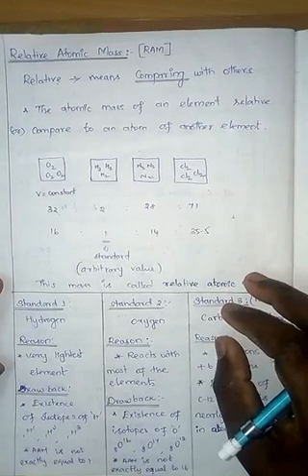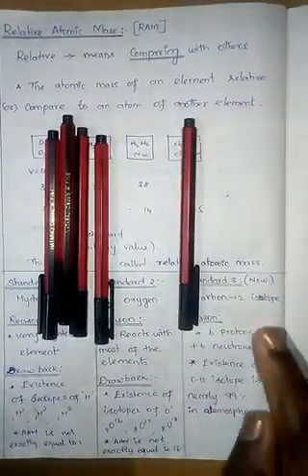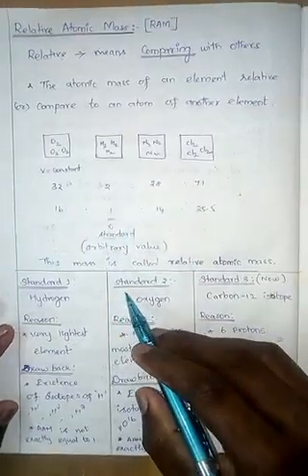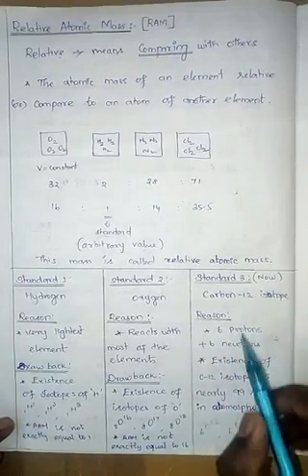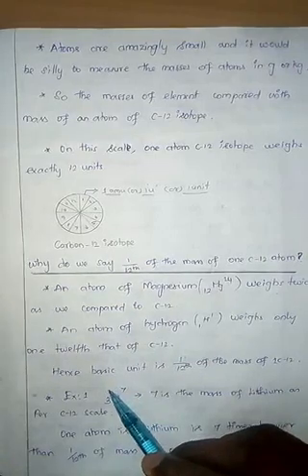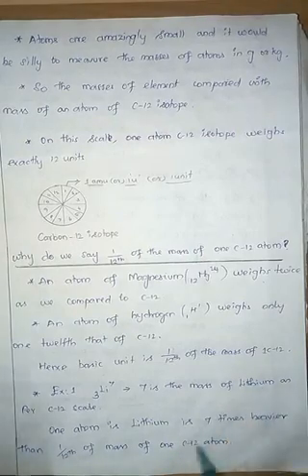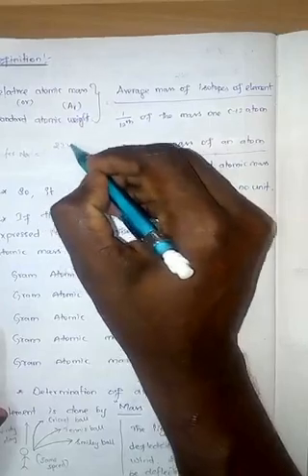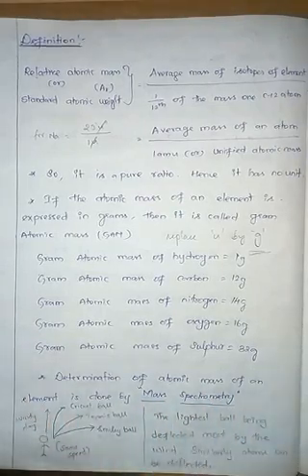Relative atomic mass [RAM]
Learn more about the meaning of the word 'relative', methods, standard elements and definition.